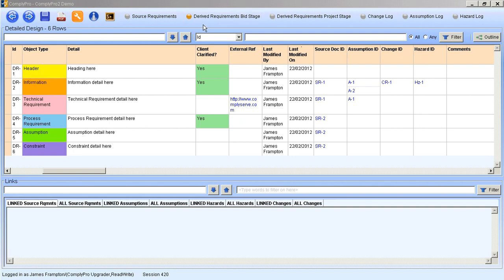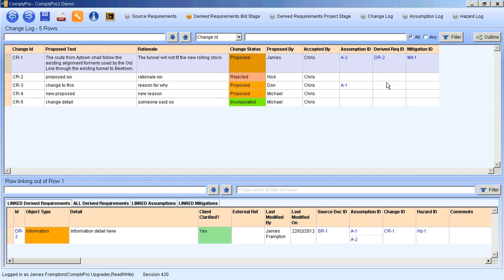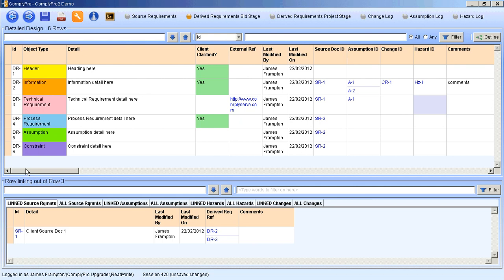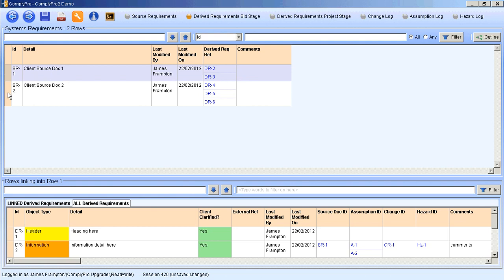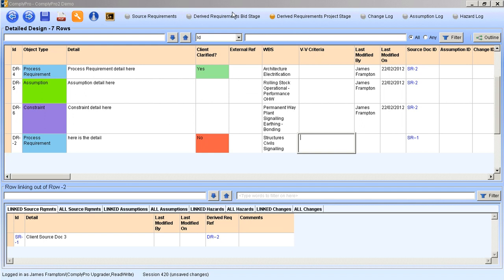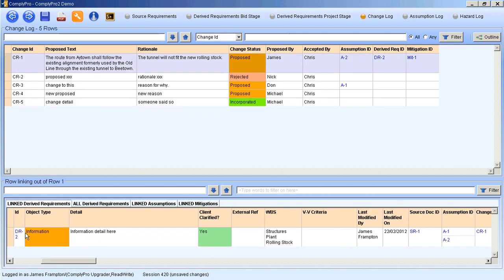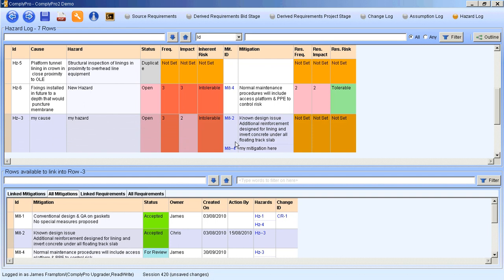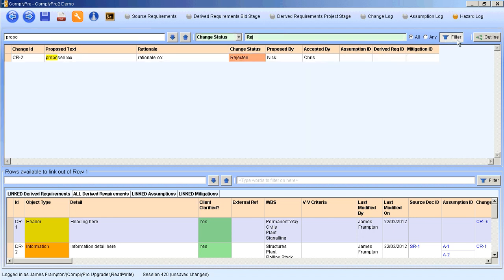Halcrow Australia POC Explanation